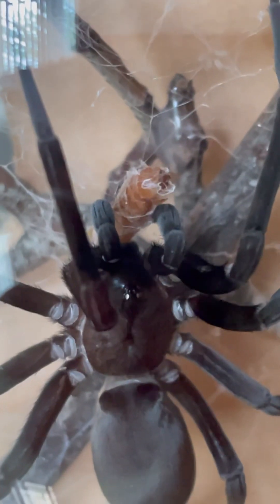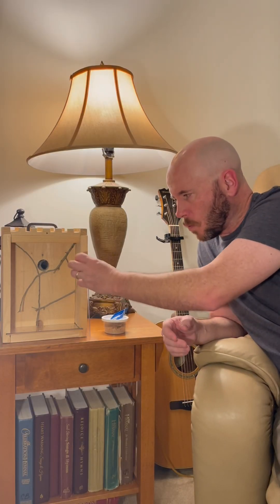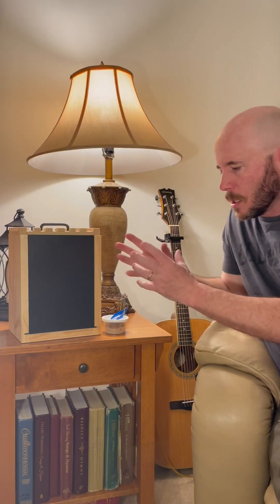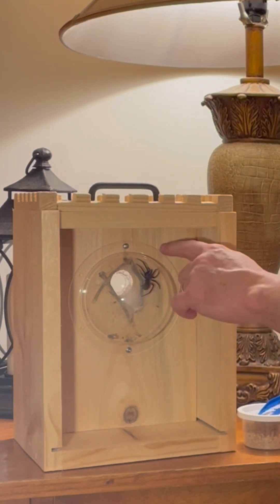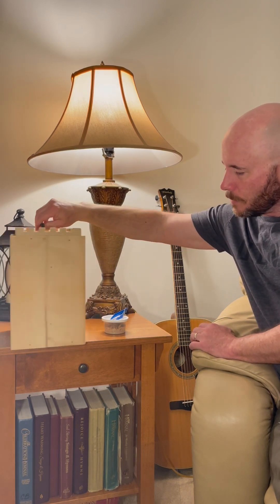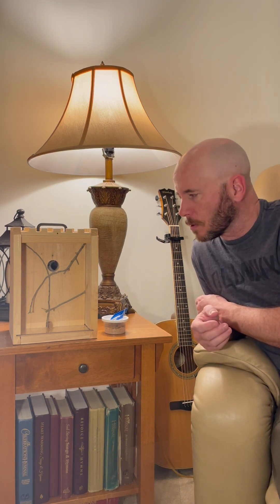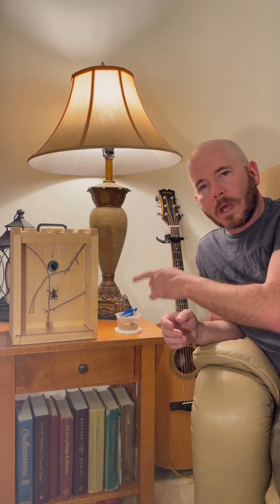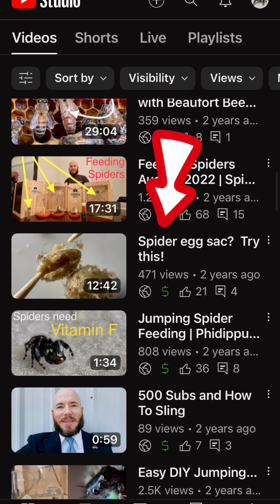Answering Questions about the Spider Keep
Welcome to Cobweb Castle Shorts!

Here is my collection of short videos featuring Spiders, Bees, Wasps, Reptiles and all manner of creepy creatures. It’s always something fascinating and family friendly! With my macro lens attached, let’s explore the tiny world that most people ignore or are terrified of!

Other Product Appearances-
Clint's Reptiles
The Tarantula Collective
Tarantula Kat
Aquarimax Pets
Tarantula Haven

On the web:  @ Cobweb Castle . com

Paper Wasps, Cicadas, Praying Mantis, Honey Bee, Mediterranean Gecko, Copperhead, Black Racer, Black Widow, Rat Snake, Alligator, Velvet Ant